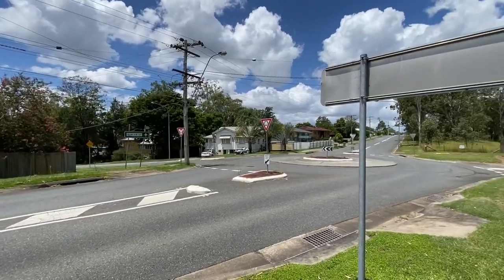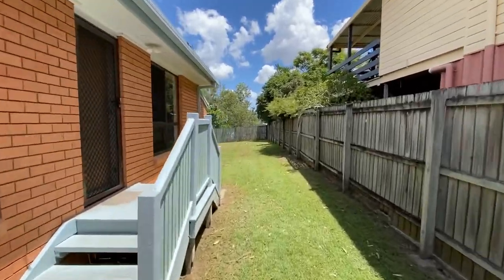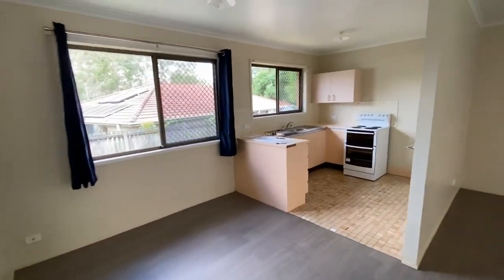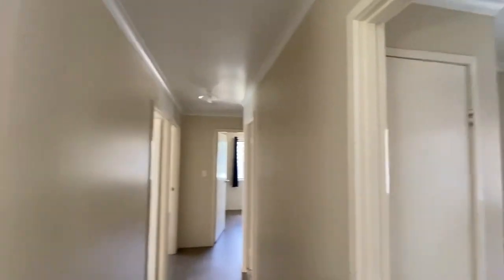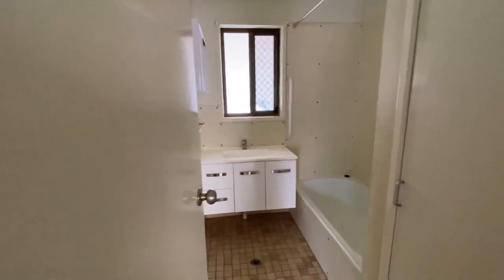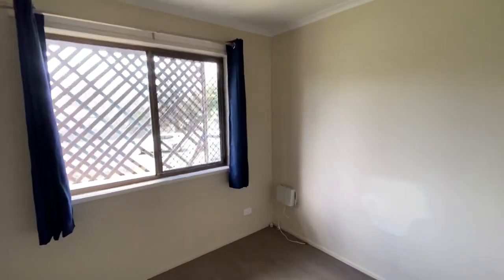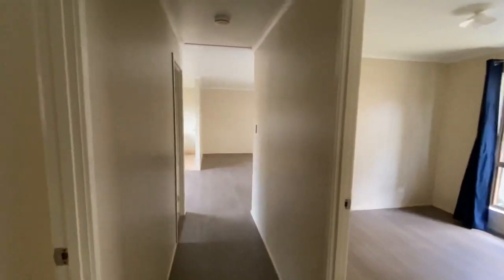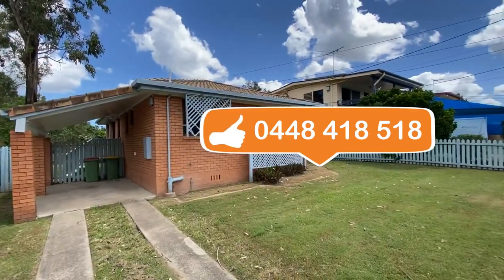Walk through Video of 199 Old Ipswich Road, Riverview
Red Hot - You Bet!!

Perfectly located and within walking distance to Riverview State School and St Peter Claver secondary College this home will be highly sort after.

OPEN HOMES
Saturday 05/02/2022 9:30am - 9:50am
Tuesday 08/02/2022 5:00pm - 5:20pm
Thursday 10/02/2022 1:00pm - 1:20pm
Saturday 12/02/2022 9:30am - 9:50am

ALL EXPRESSIONS OF INTEREST WILL BE REVIEWED FROM MONDAY 14/02/2022

Immediately ready to move into - you had better be quick!

Great sized living area
3 generous bedrooms
Open plan kitchen and dining
Security screens throughout
Internal separate laundry
Well located bathroom and separate toilet
Single bay carport
Rear storage shed
Awesome back garden
Plenty of secure off-street parking
Large, secure, fenced pet and child friendly 607m2 yard approx
Short distance from the train station and schools
Easy access to the Highway both to Brisbane and Ipswich